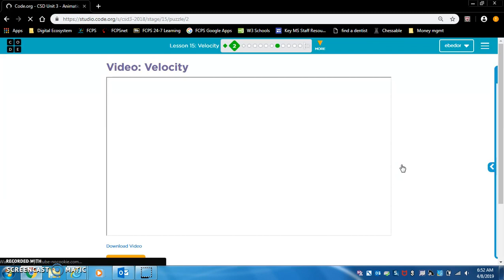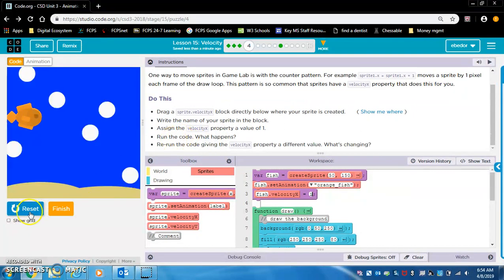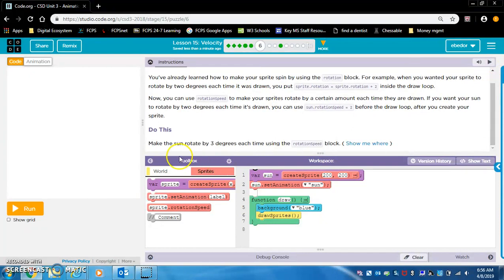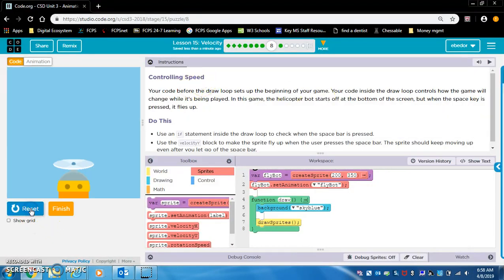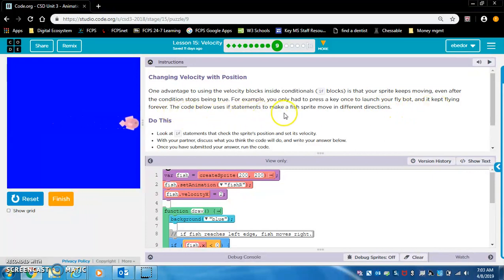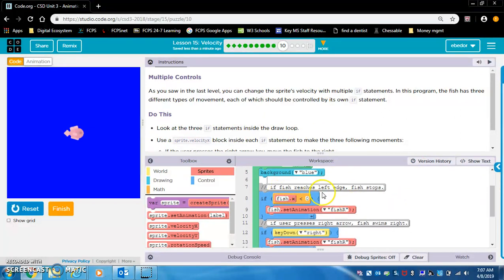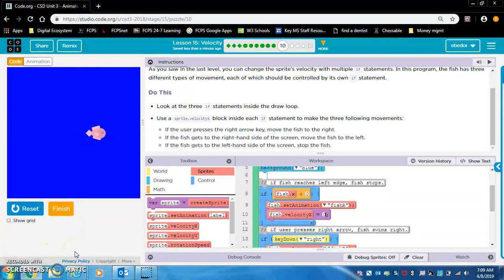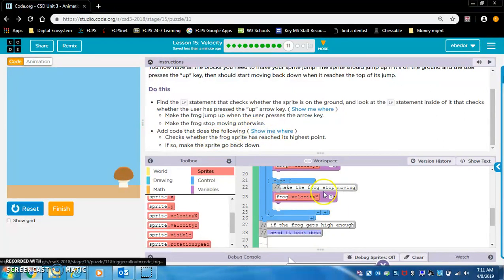Code.org | Computer Science Discoveries | Unit 3 Lesson 15 part 1 exercises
Teachers can use these videos as scaffolds for students who struggle with reading and following directions. Students can use these videos if they are having difficulties working through the exercises.